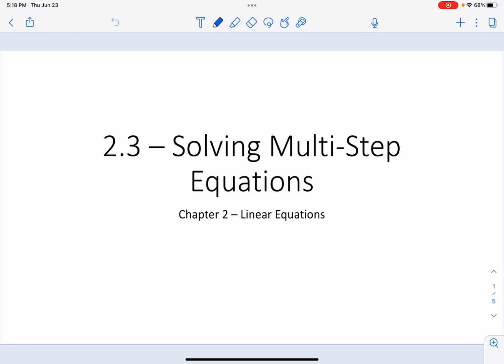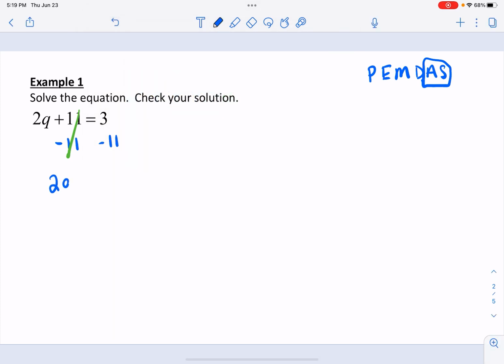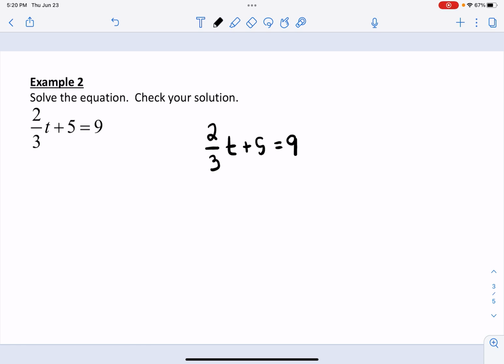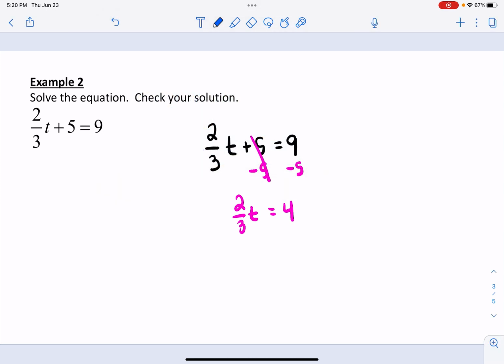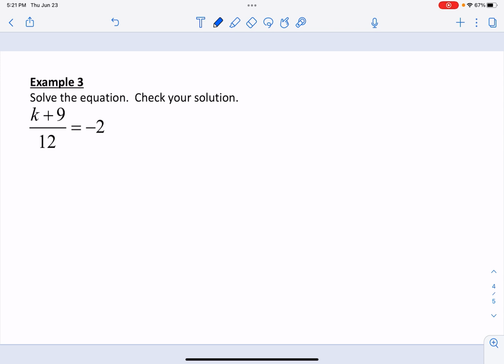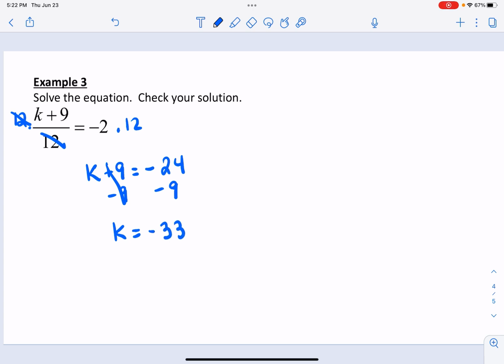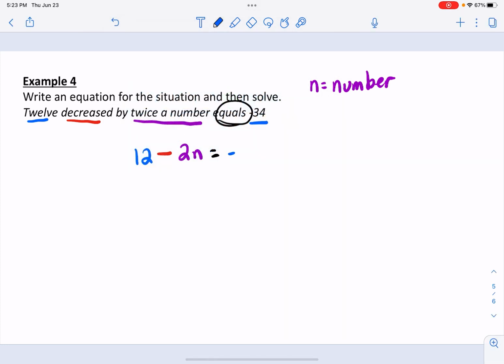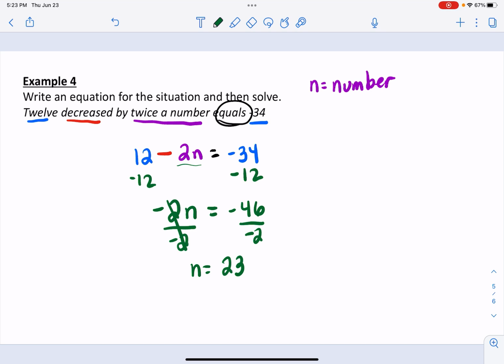2.3 Solving Muti-Step Equations